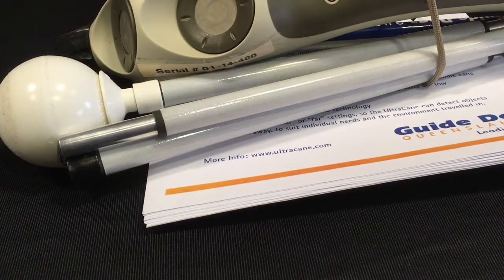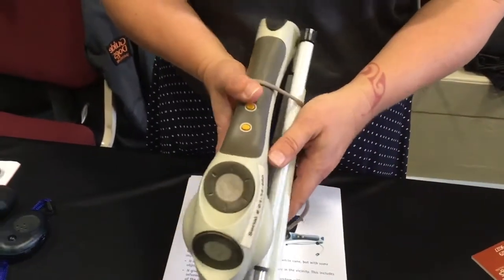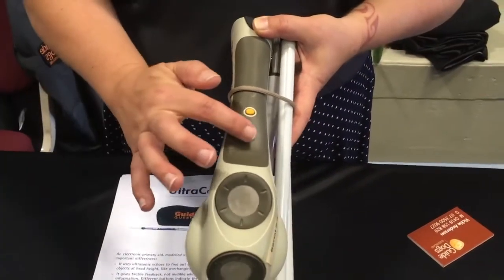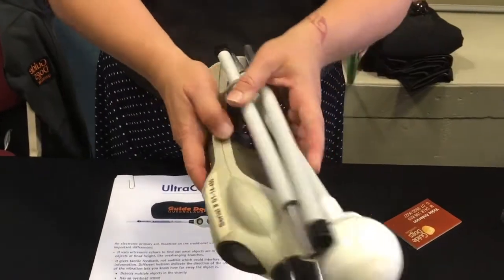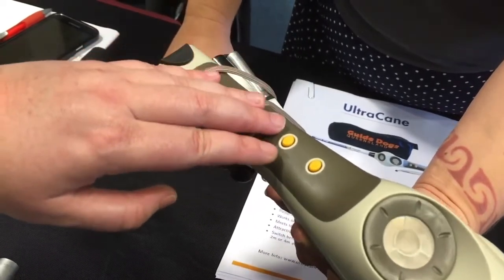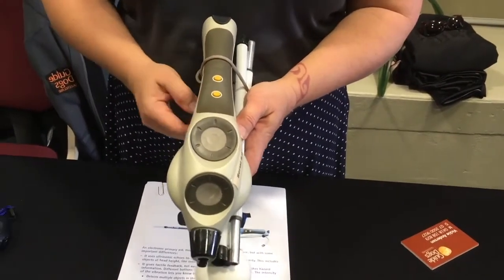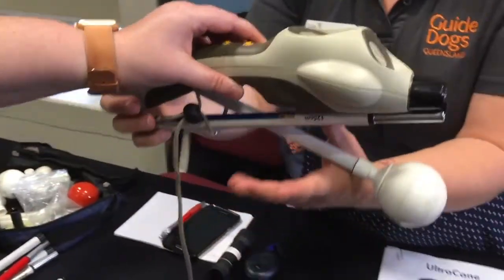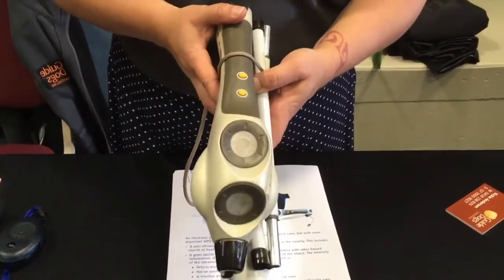Ultra Cane Overview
A quick look at the Ultra Cane. A modern tech upgrade to the traditional white long cane. The Ultra Cane has two sensors that alert to object near by. Inspired by the way bats and dolphins can navigate .
Link to ultra cane world distributors list